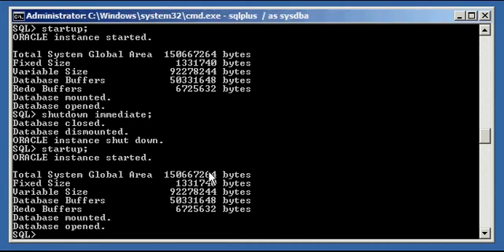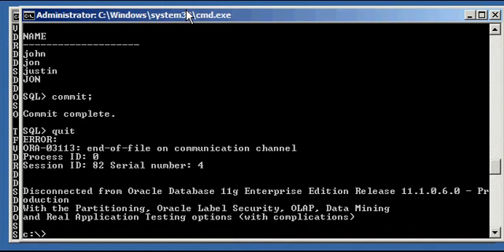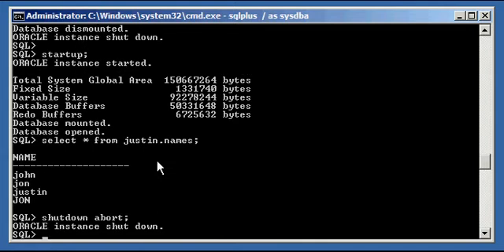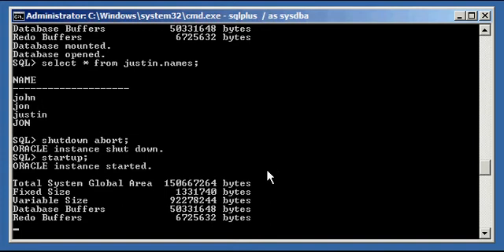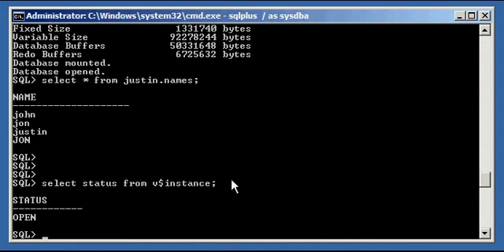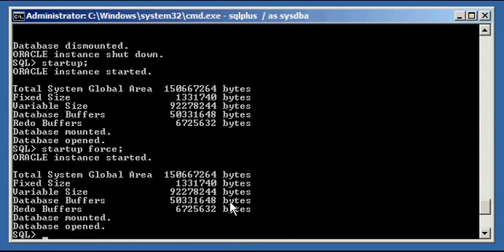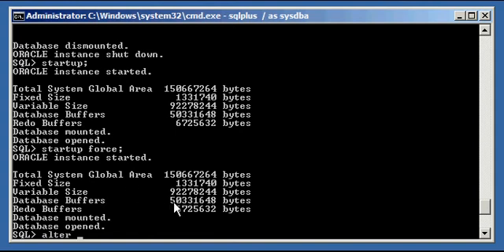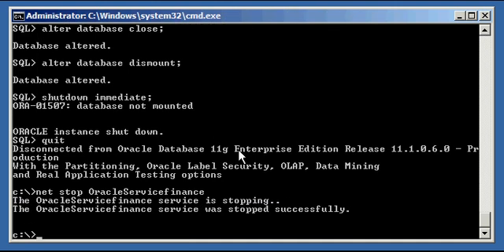Oracle DBA Justin - How to shutdown an Oracle database # 2 of 2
How to shutdown an Oracle database # 2 of 2